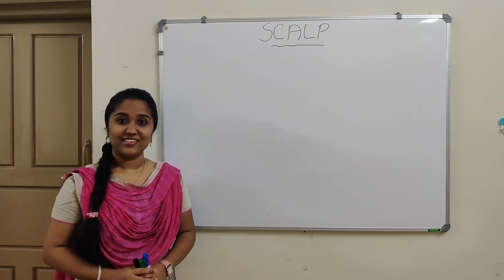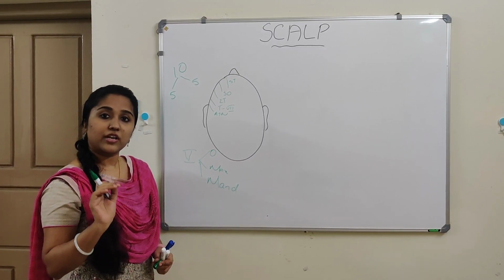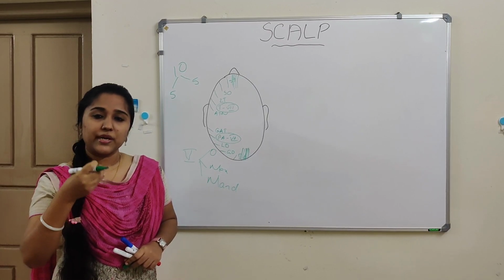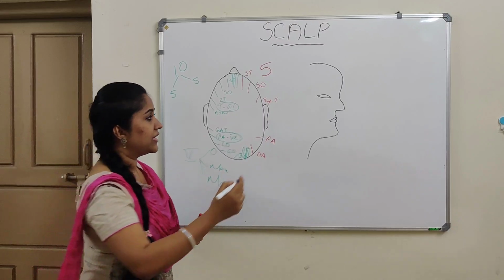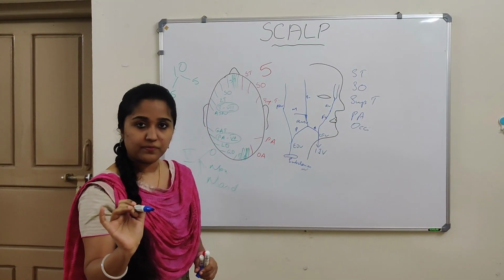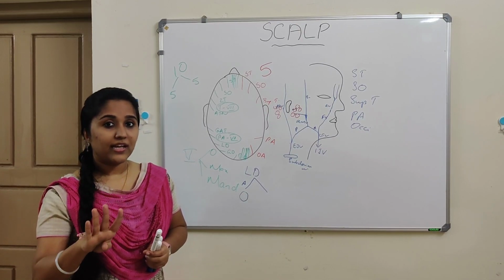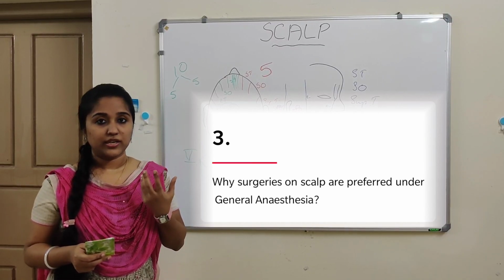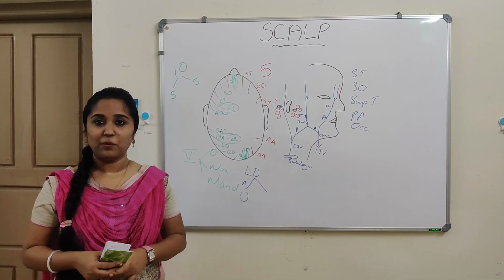GROSS ANATOMY- HEAD AND NECK- ANATOMY OF SCALP- PART 2- DR. GODLY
A short description of the gross anatomy of scalp by Dr. Godly.
Discussing about nerve supply, arterial supply, venous drainage and lymphatic drainage.
Important viva questions discussed at the end of the section.